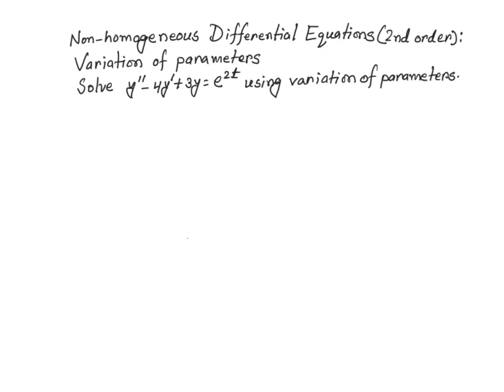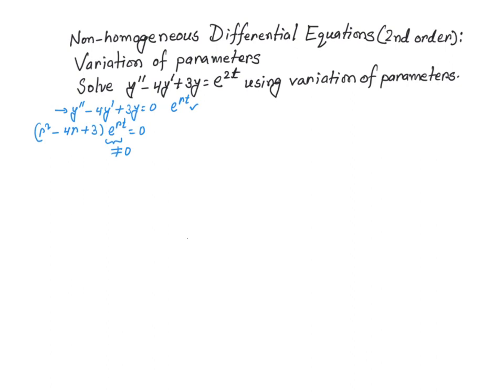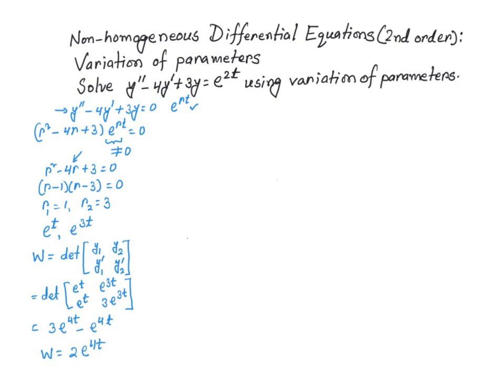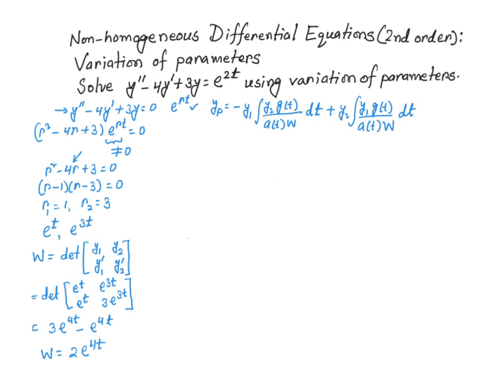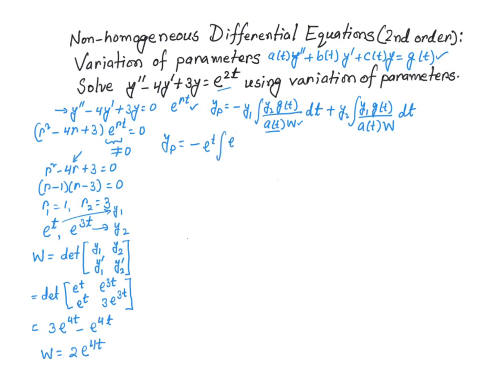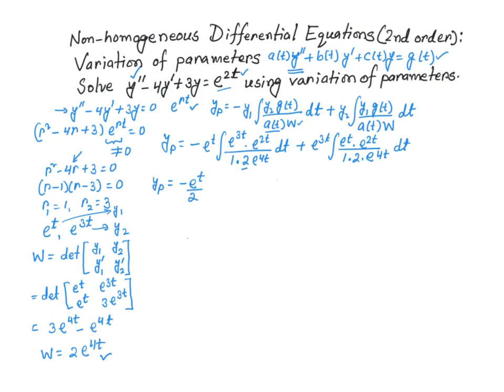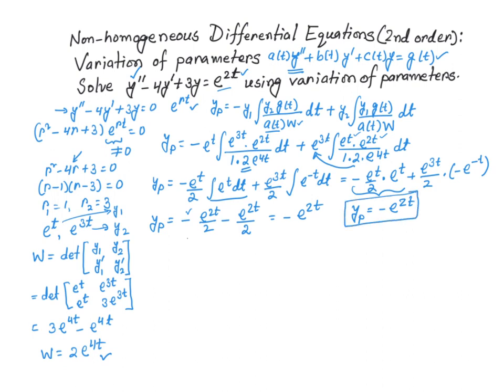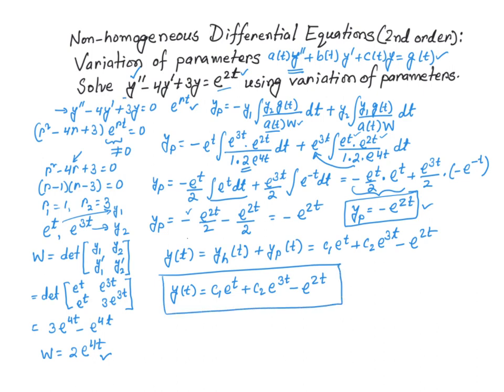Second order differential equations variation of parameters example 1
Second order differential equations variation of parameters